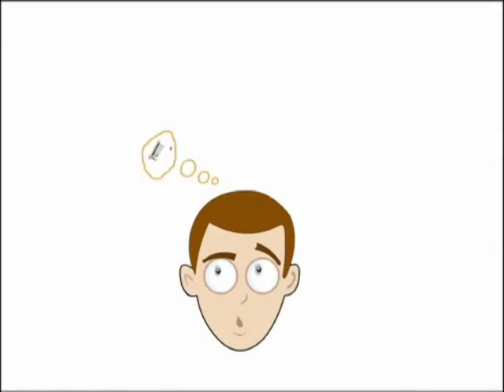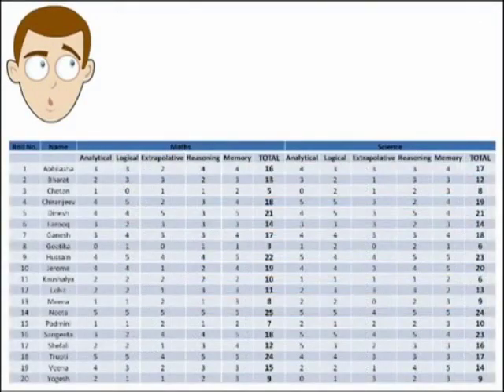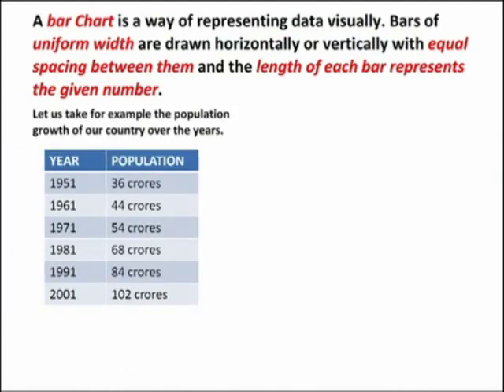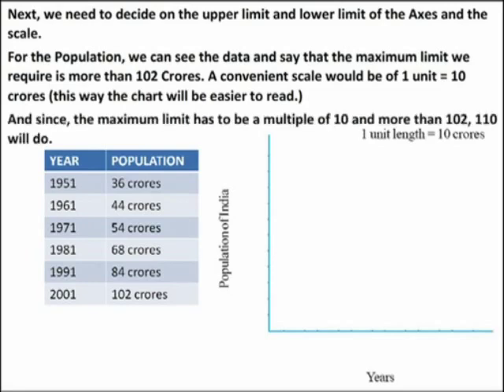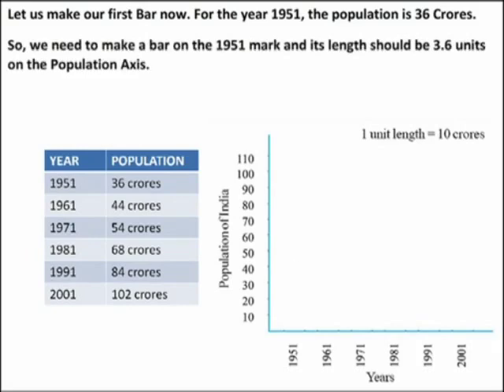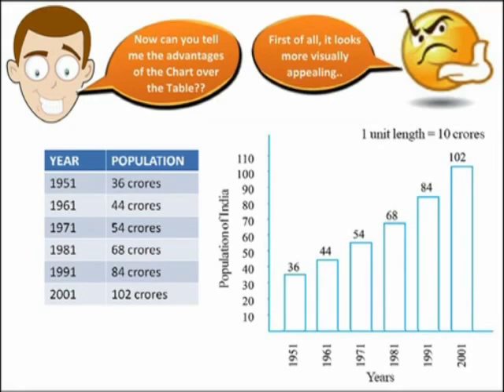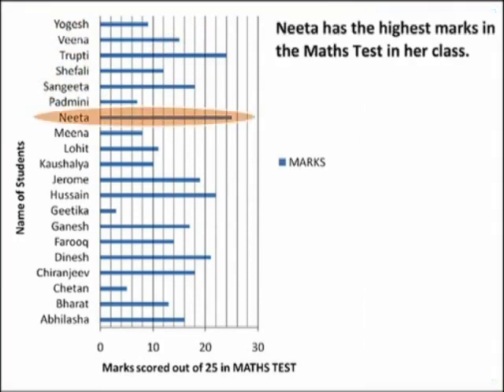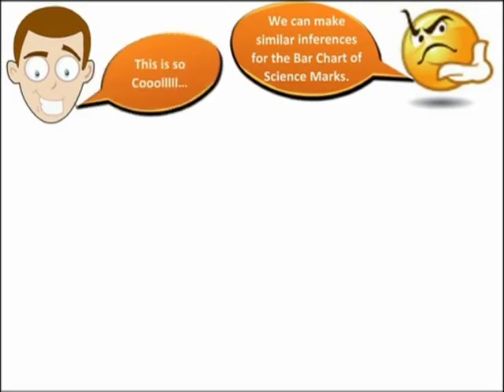Congruence of Triangles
This interactive explains about the idea of congruence in plane figures, line segments, angles and triangles.